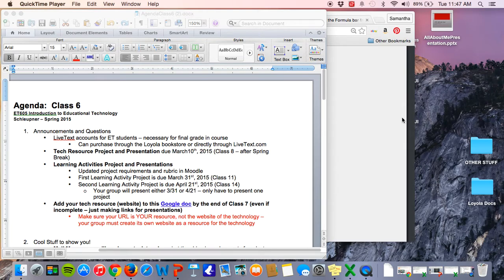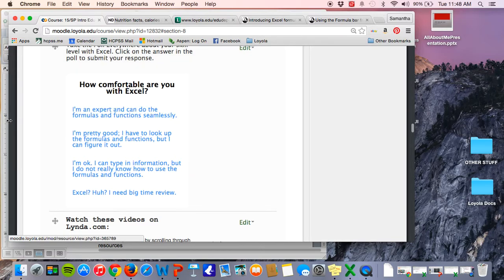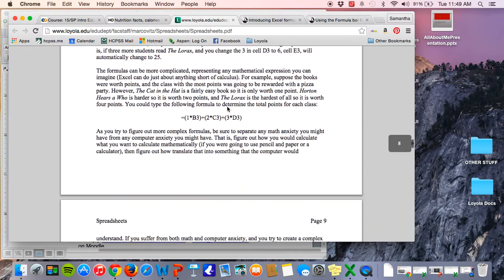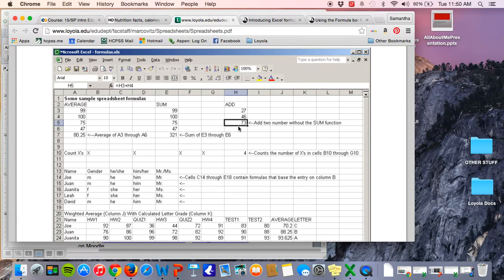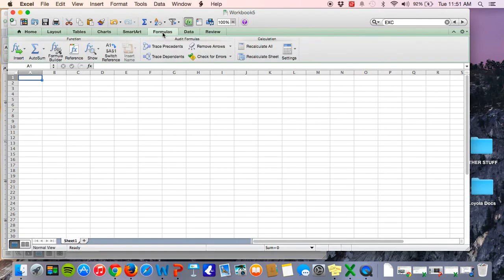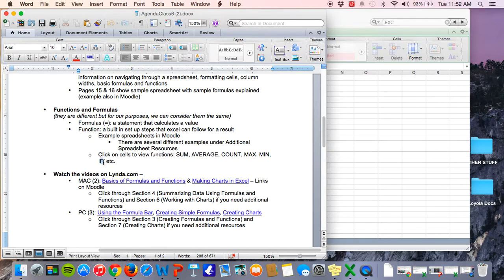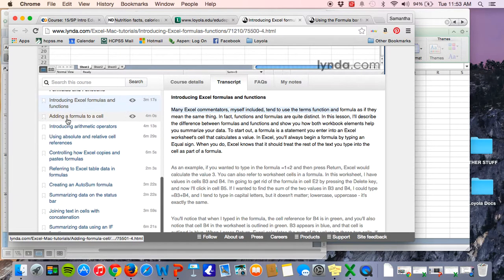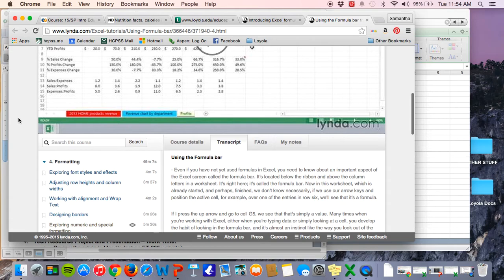ET 605 Excel Spreadsheets Activity - Part II: Introduction to Spreadsheets